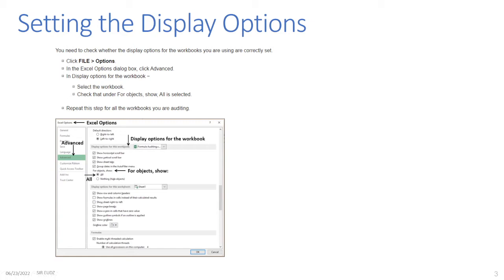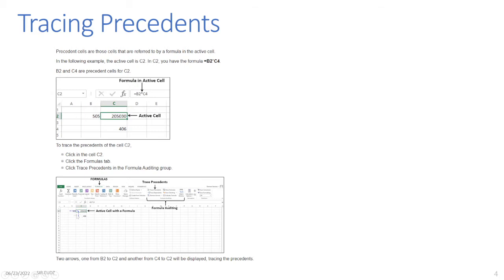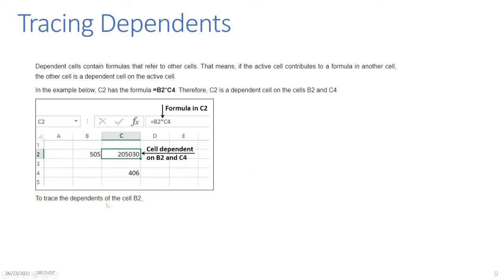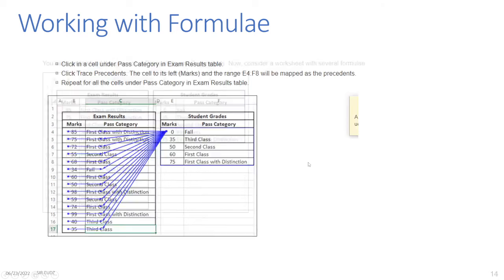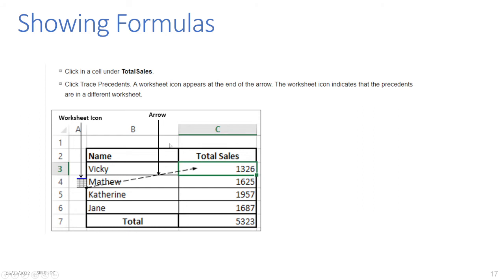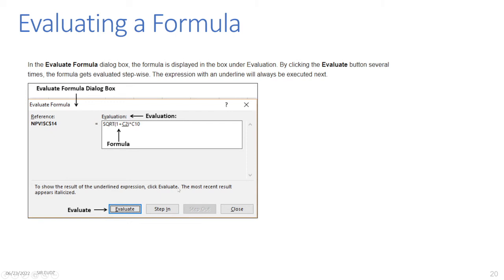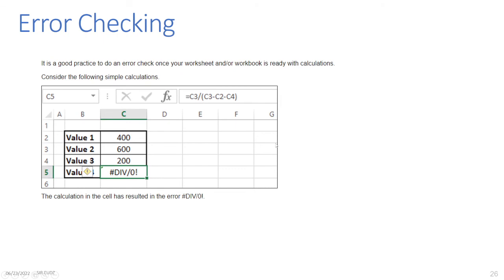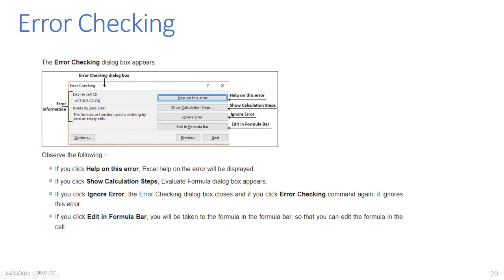Data Analytics : Excel Data Analysis - Formula Auditing - by Sir Eudz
contains
- tracing precedents
- tracing dependents
- formula evaluation
- etc..